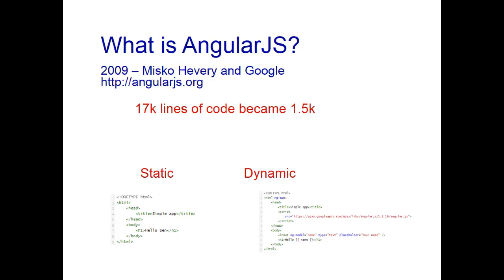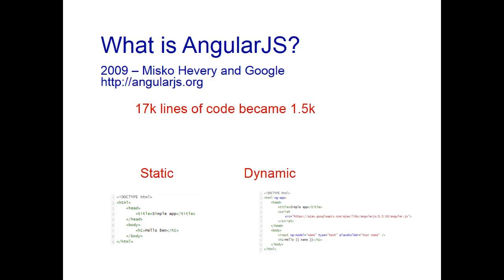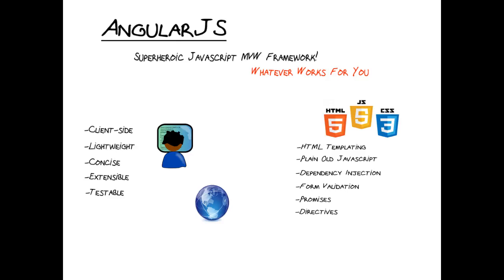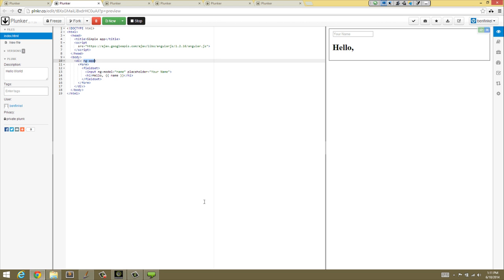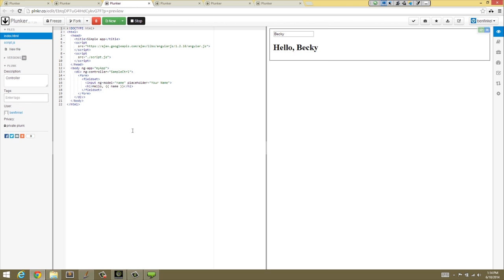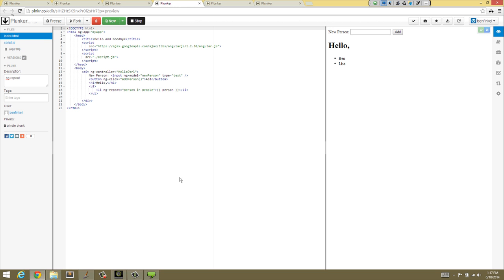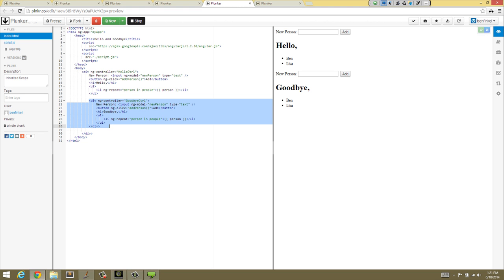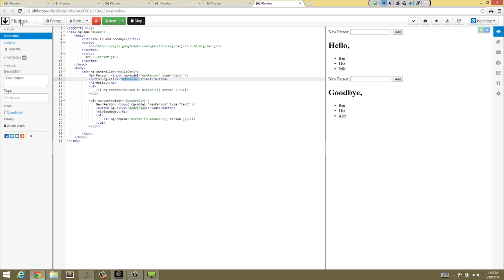Introduction to Angular JS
In this video, Ben Finkel covers why you should consider learning AngularJS. It’s a dynamic, easy-to-use scripting language that provides some unique and powerful capabilities. This webinar is structured to provide an overview of the language, and Ben will also offer advice on how to get started.

AngularJS is a fascinating technology for several reasons. One of the major ones is that it can integrate with virtually any other process or software you’re using for web development.

Ben begins by talking about some of the history of AngularJS and providing a high-level overview of what it is, what it’s trying to accomplish, and some of the problems you can address using this language.

He’ll move onto a few live coding examples and demonstrate how AngularJS works. You’ll see the code in action and gain an appreciation for how easy, simple, and clean it is, which Ben hopes will spark your interest in learning this fascinating tech.